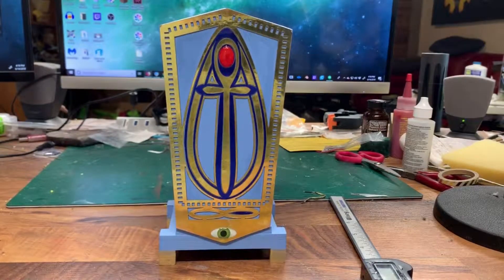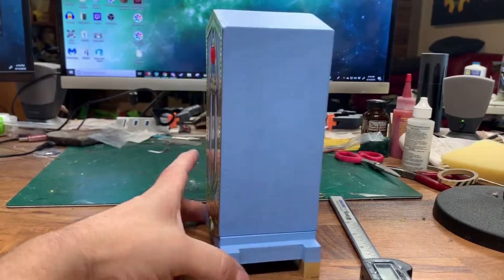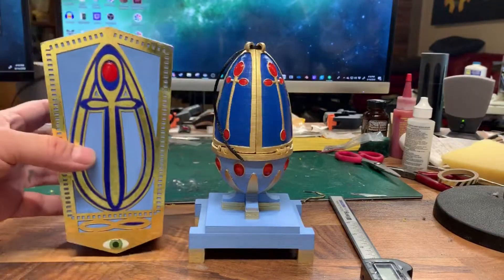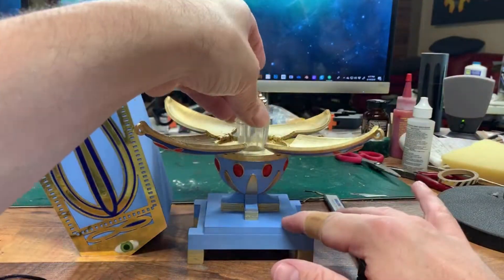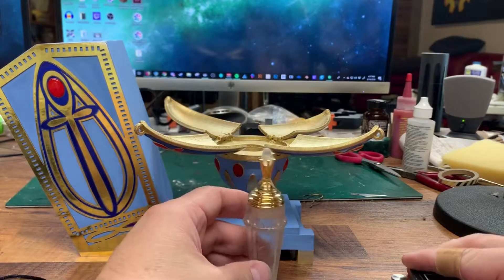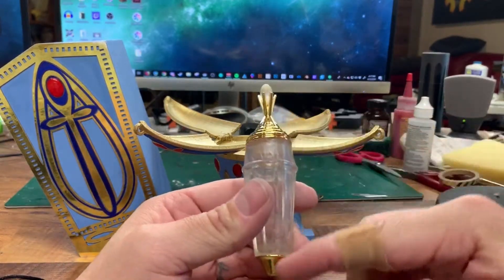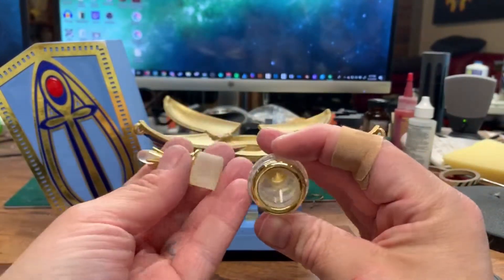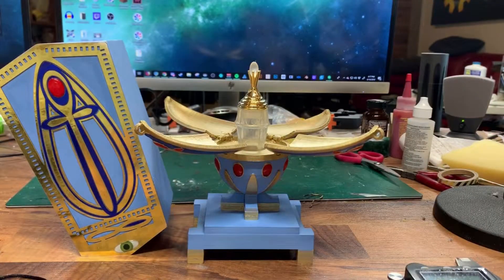I finished a prop replica of the Elixir of Immortality from Death Becomes Her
Presentation of the hand made prop replica of the Elixir of Immortality from the 1992 movie Death Becomes Her by Paul Pape Designs